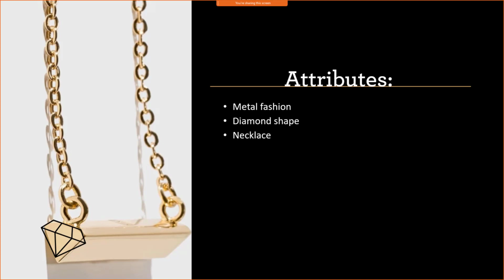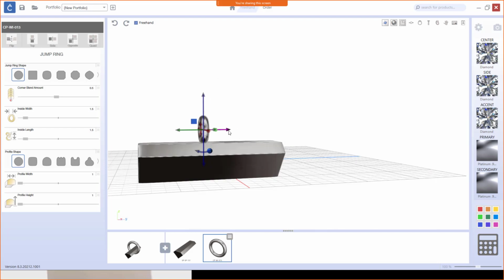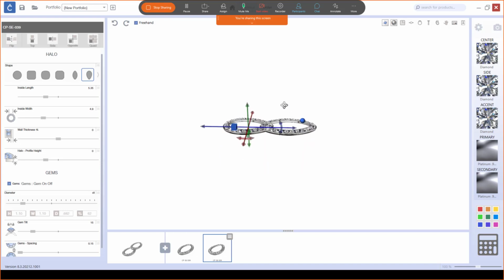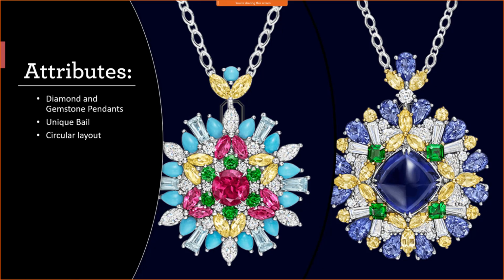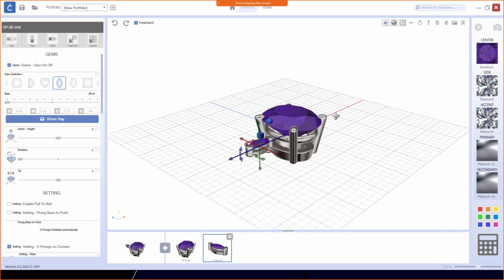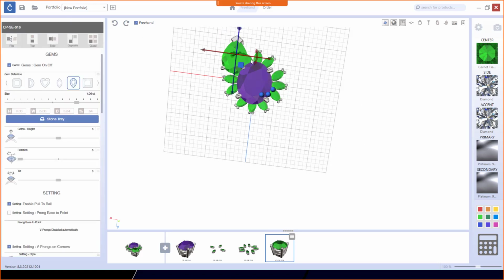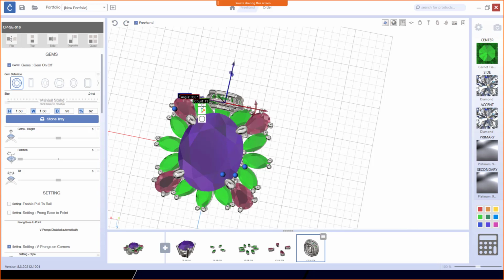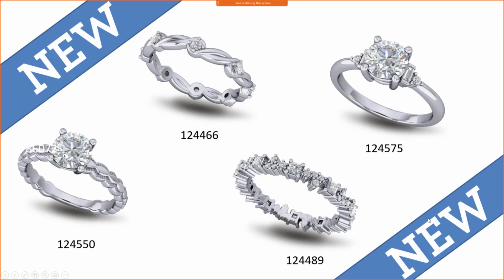CounterSketch Solution Session - September 2020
CounterSketch - September Solution Session.

What you will learn:
- In Pinterest to Price Section, learn to build top trending styles in CounterSketch for your customers.
- Real-time retail pricing using our quick estimate tool
- Review the new library designs